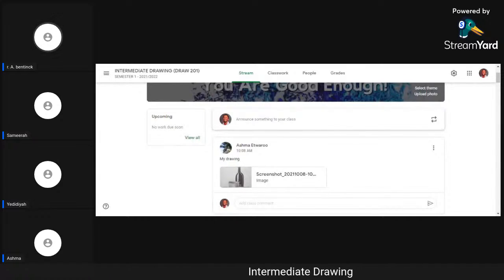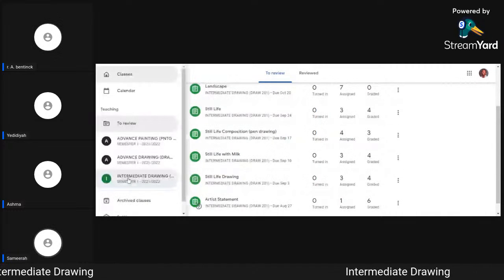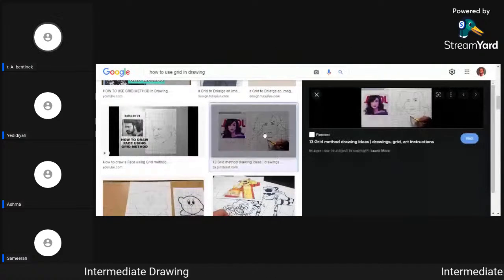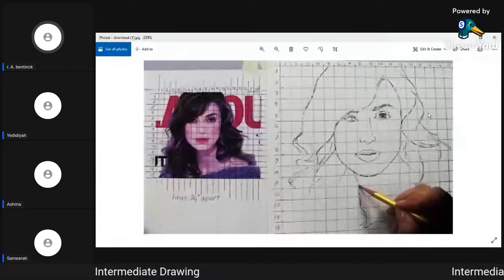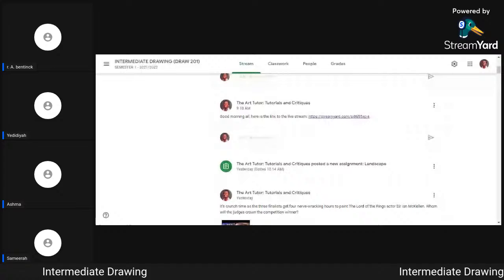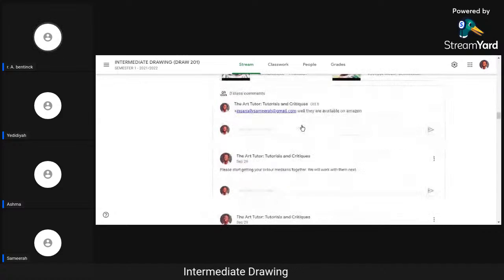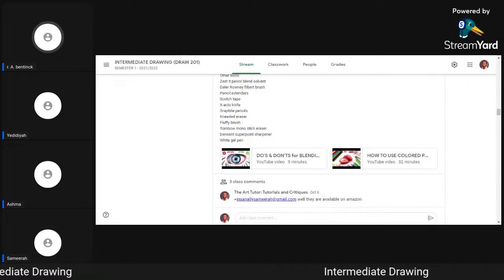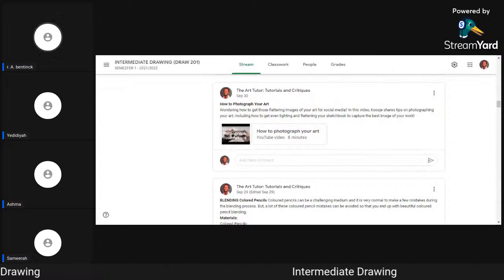Intermediate Drawing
Mid-Semester Exam